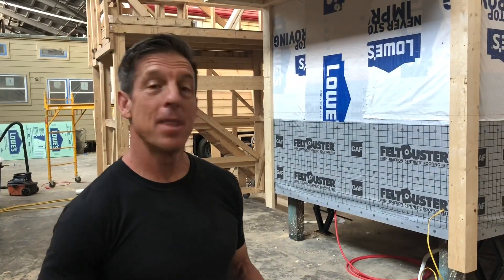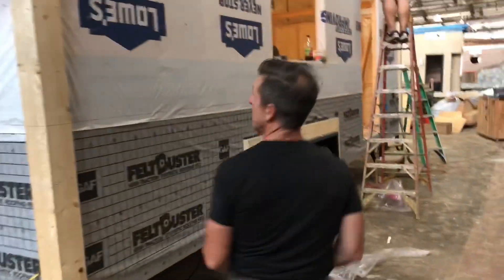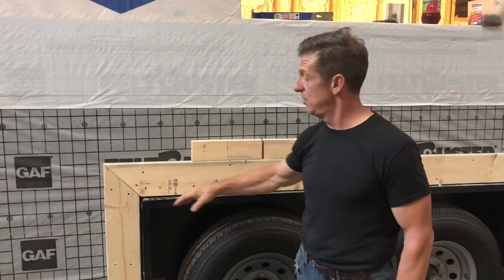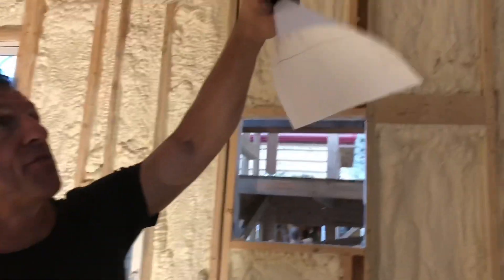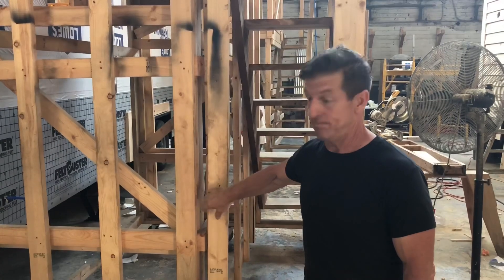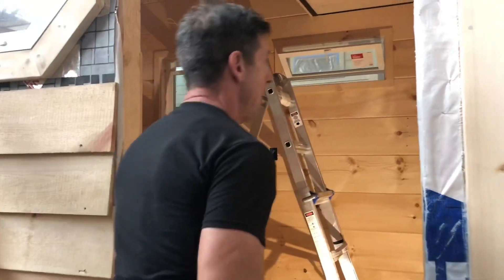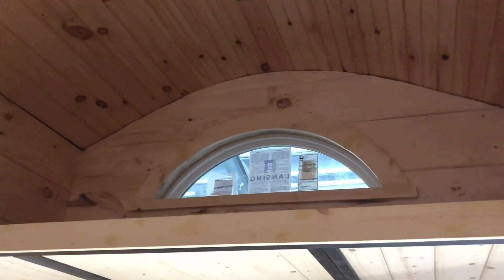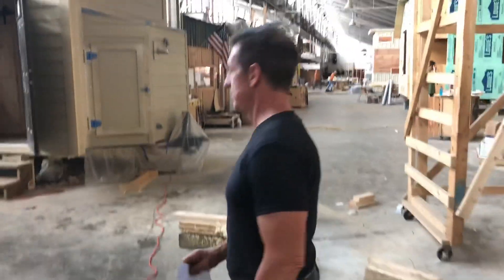Incredible Tiny Homes: Tuesday 8/14 Updates On Aug. Workshop and Current Tiny Home Build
Randy Jones, the owner/builder of Incredible Tiny Homes, shows us the 8' x 24' August 2018 Workshop Build (Bonillas) and he also shows us the progress on Svehar's 8' x 16' Gypsy Wagon that is nearing completion and will soon be heading out.
*Note Incredible Tiny Homes does not own the rights to any of the music in this video*
*Be sure to click the SUBSCRIBE BUTTON because when Incredible Tiny Homes hit 100,000 Subscribers we are going to give away an Incredible Tiny Home!! (*note:  must be 18 or older to win giveaway).
Recorded:  08/14/2018